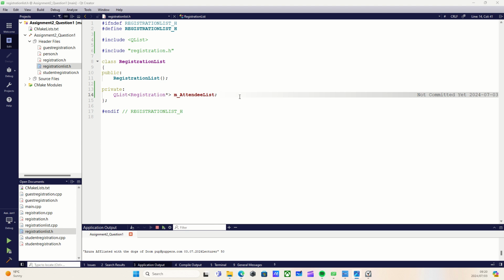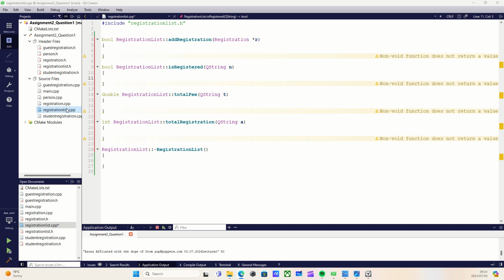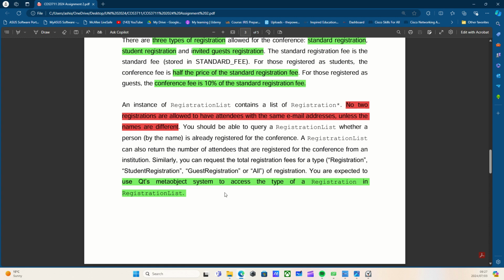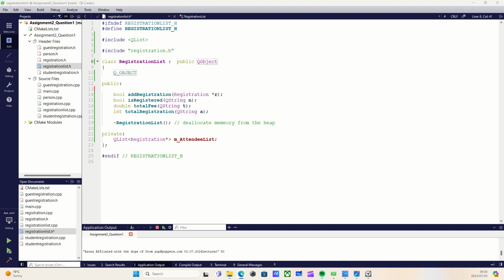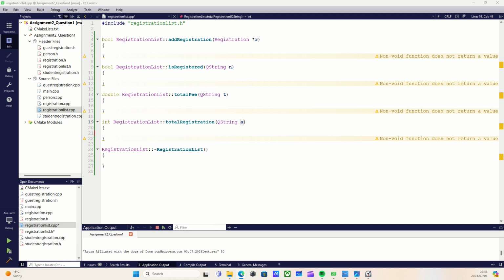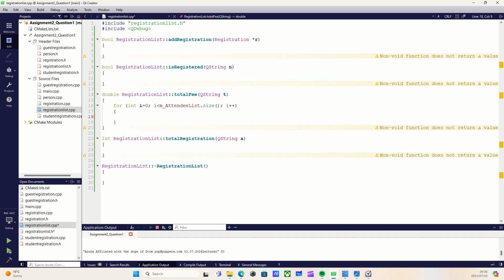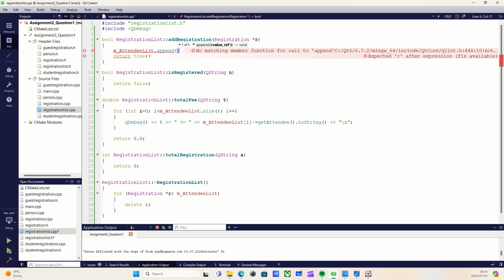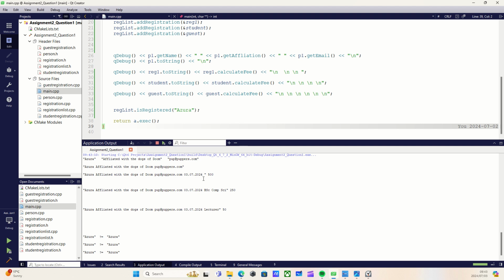Working on my Programming Assignment but I can't read.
I will be honest I do not remember what I did here.
I am not git commit sure however I will commit to saying that I was working on the Registration List class in C++ in  QtCreator.